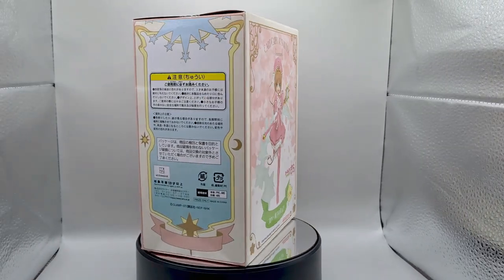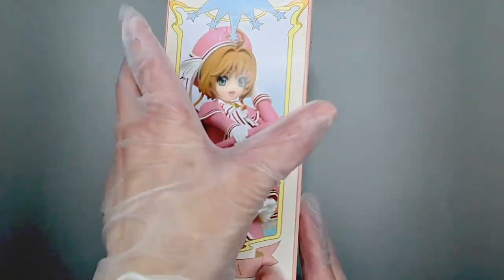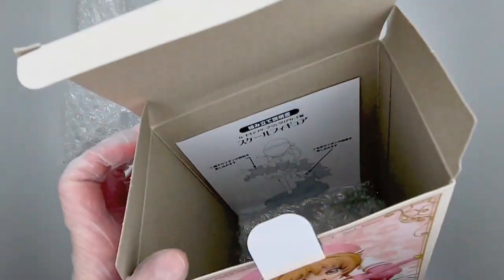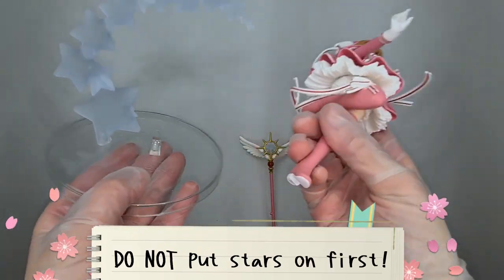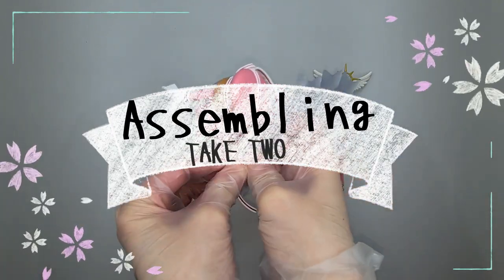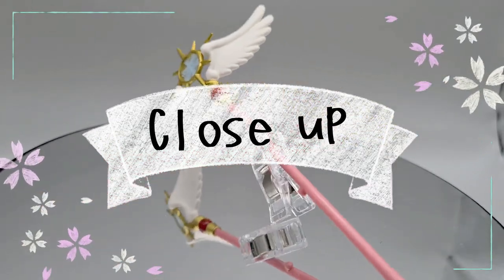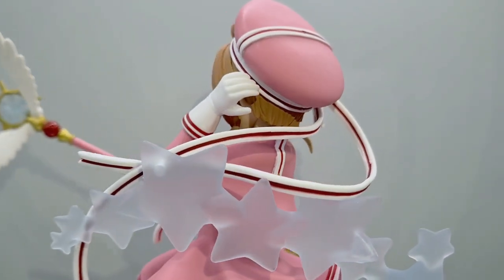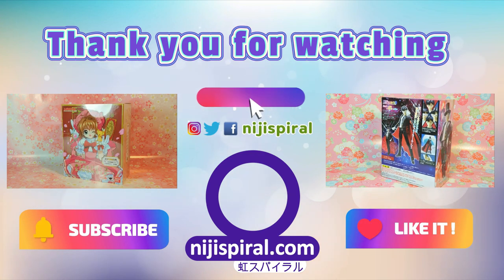Cardcaptor Sakura Clear Card Figure Unboxing and review – Sakura Kinomoto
We are looking at Cardcaptor Sakura Clear Card, Sakura Kinomoto figure. Made by Taito.

Time Stamps:
00:00 - Intro and box
00:31 - Unboxing
01:12 - Assembling figure (BROKE IT)
01:41 - Assembling TAKE 2
02:01 - Close up and review